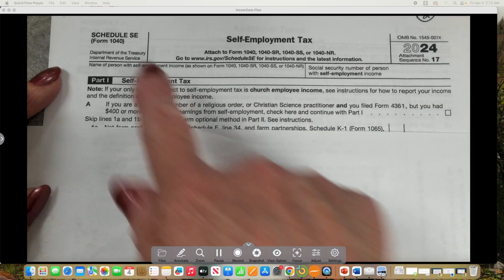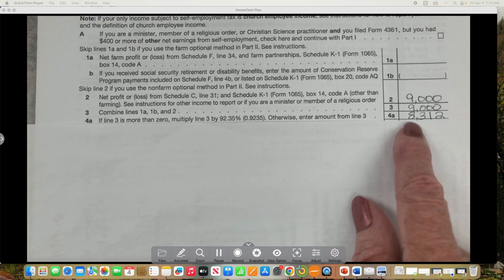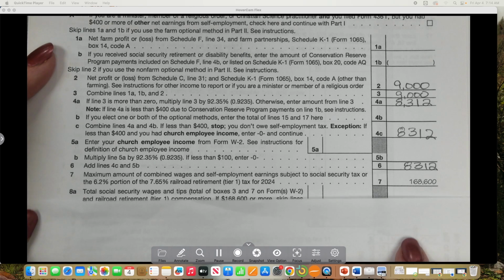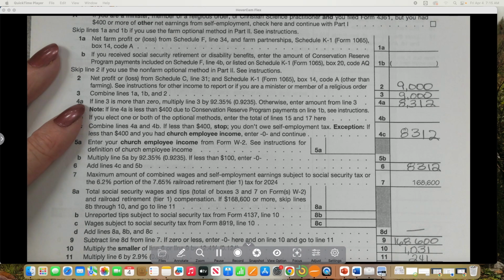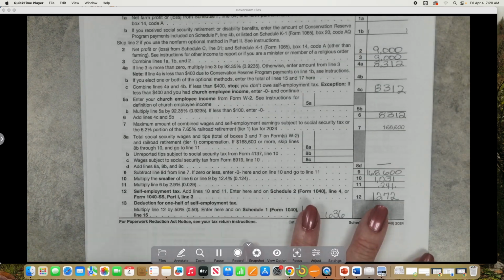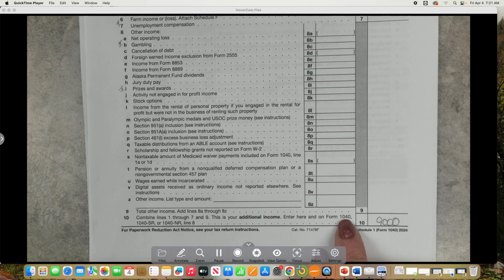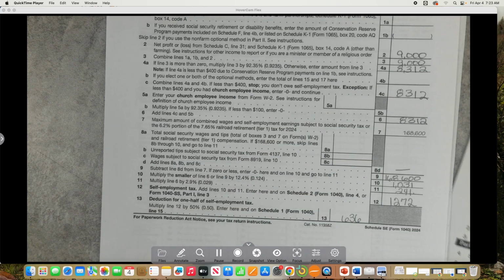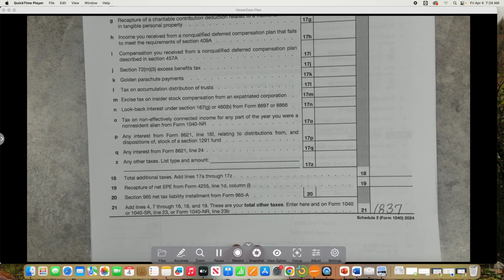Self Employment Tax and Schedule 1 and 2